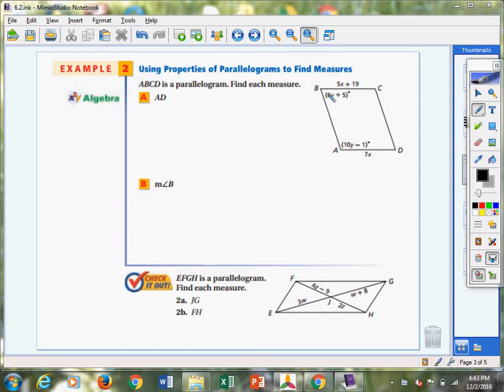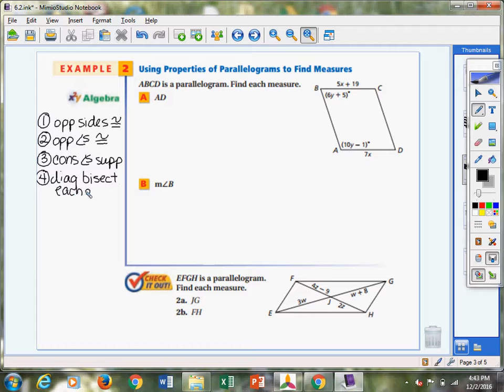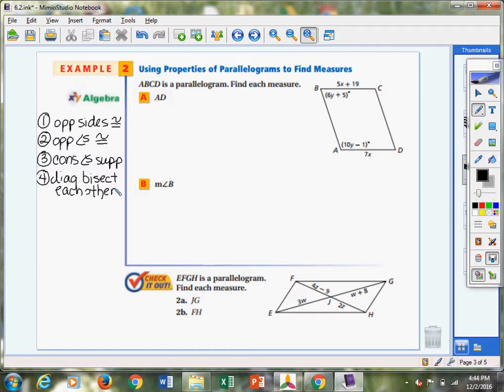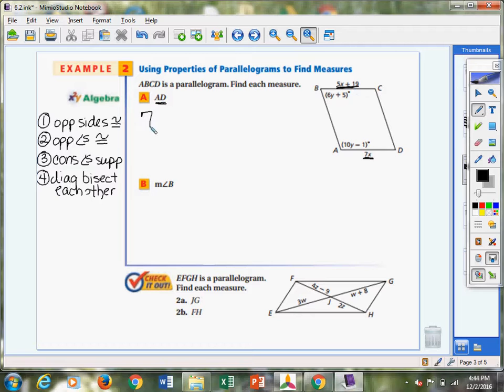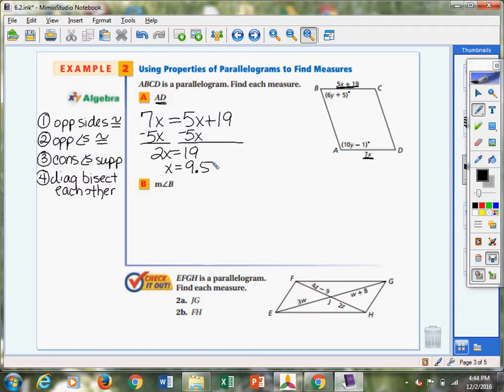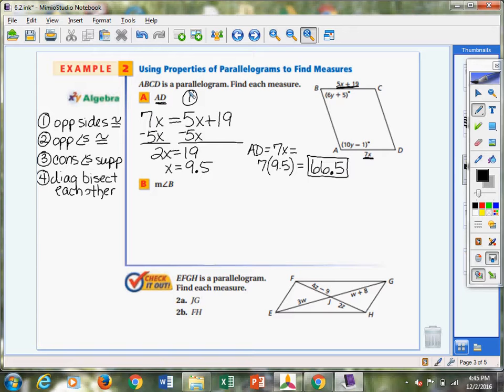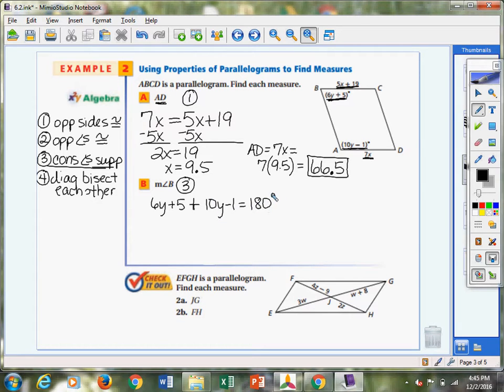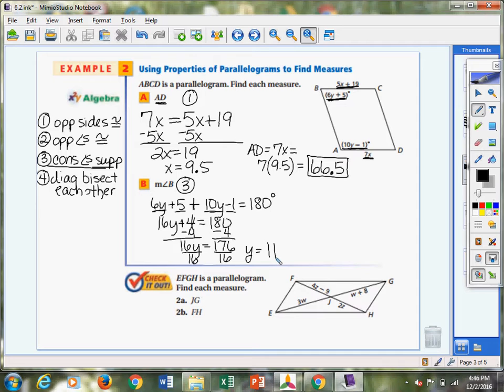6.2 Example 2 Parallelograms